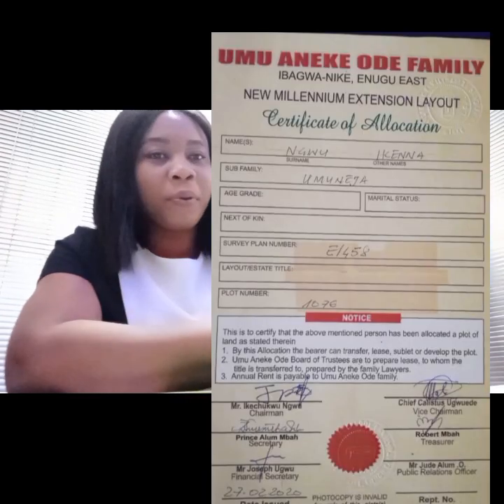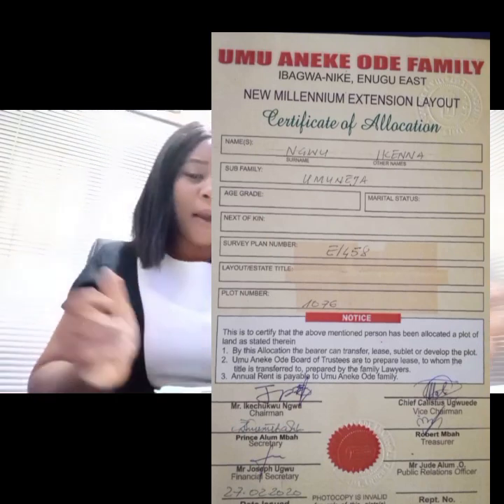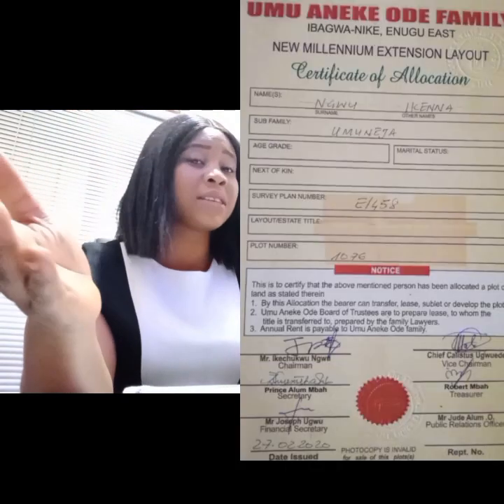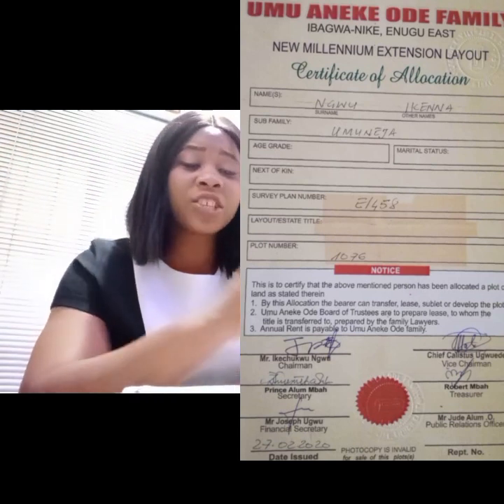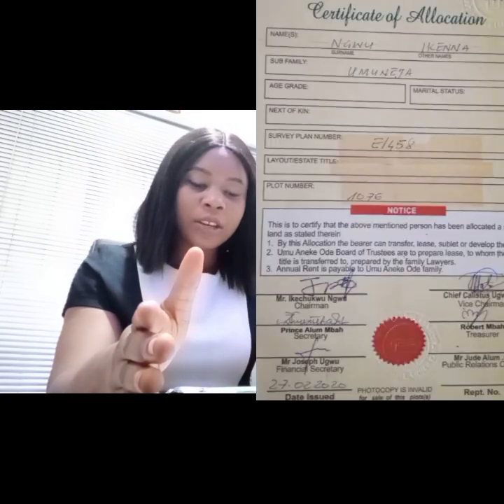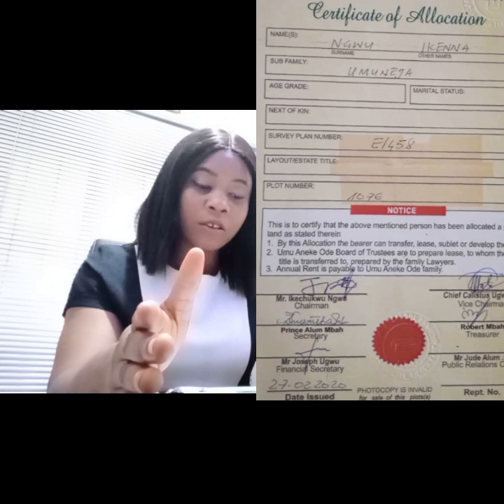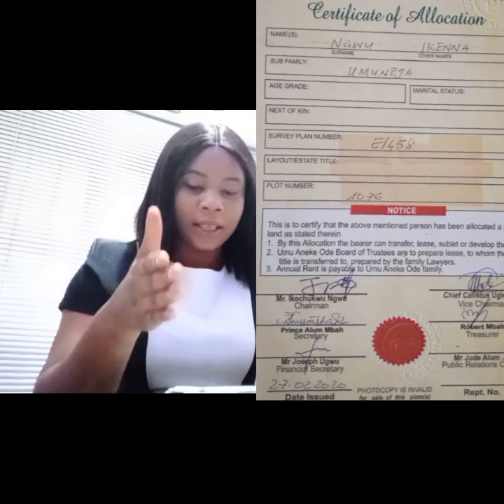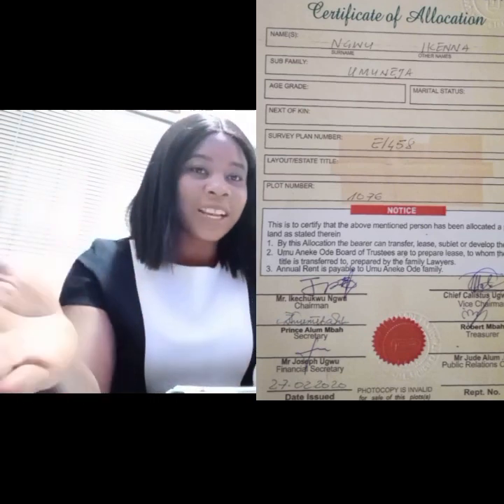REQUIREMENTS FOR PURCHASE OF LANDED PROPERTIES.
please give this video a "thumbs  up" (👍) if you found it valuable and interesting, please do stay subscribed to our channel so that you can get notified when I post other topics and videos.

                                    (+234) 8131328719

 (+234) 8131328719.